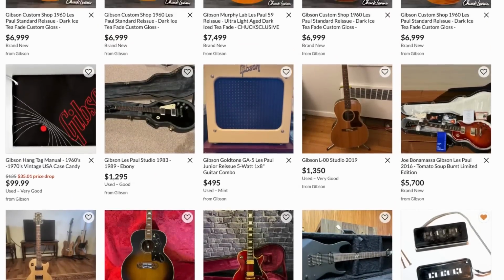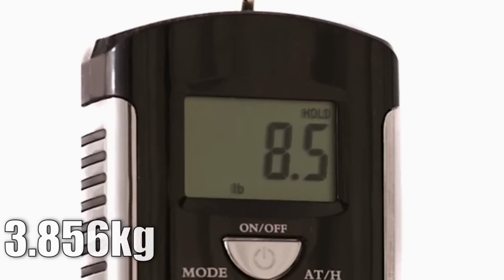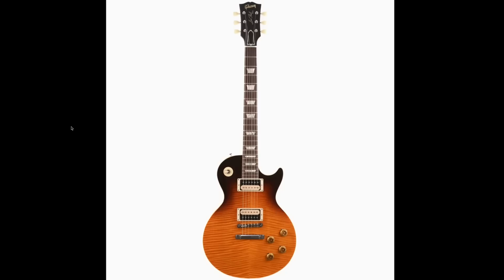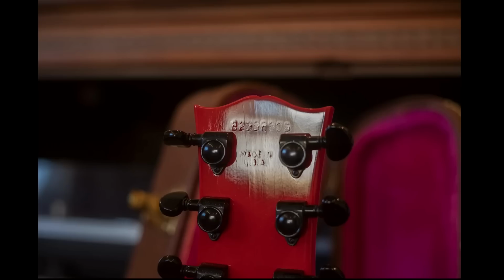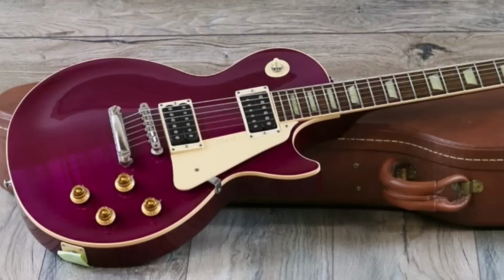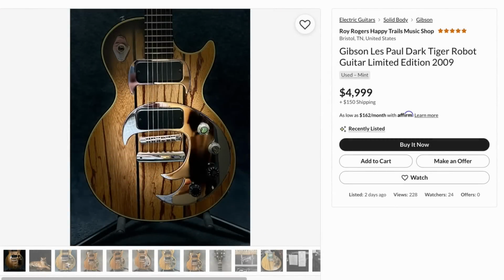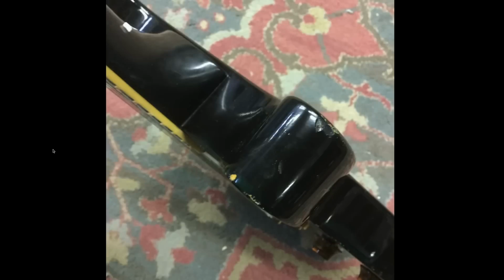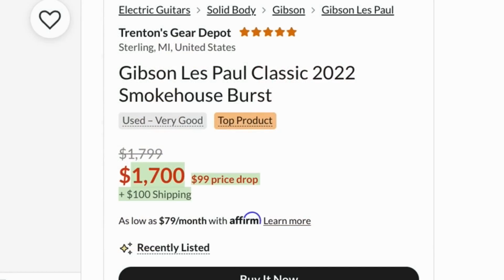The WORST Guitar to Leave the Custom Shop (I thought it was an Epiphone!)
🐕 Episode Guide:
0:00 - Intro - Check Links in the Description
0:14 - The Ugliest Les Paul Ever
1:56 - The Rest of the Family
4:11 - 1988 Gibson Showcase Ed. SG Ferrari Red
5:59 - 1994 Les Paul Classic Trans Purple
7:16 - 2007 Les Paul Custom Quilt Fire Mist
7:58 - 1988 Historic Makeovers Buckethead LP
9:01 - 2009 Gibson Dusk Tiger Robot Guitar
9:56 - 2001 Les Paul DC Standard Jalapeno Burst
10:54 - Gibson Memphis ES-LP Standard
11:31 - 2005 Custom Shop Class 5 Les Paul Quilt
11:55 - Refinished Green Les Paul Trad Pro V
12:07 - Les Paul Classic Smokehouse Burst
12:48 - What to Watch Next!

🎞️ Videos Mentioned:
0:59 2018 Gibson HP High-Performance Les Paul Standard Hot Pink Fade

4:15 1988 Gibson SG Custom Showcase Edition Ferrari Red

6:32 Unboxing Gibson Limited Colours Edition

8:31 2011 Gibson Buckethead Signature Les Paul Studio

9:05 What Happens When You Contact the Scammers of YouTube

9:37 Gibson Firebird X Red

9:40 Gibson Les Paul X LPX Trans Black Robot Guitar

9:52 Gibson Firebird X Prototype

11:35 2001 Gibson Les Paul Custom Shop Standard Quilt Top Class 5 Bourbon Burst